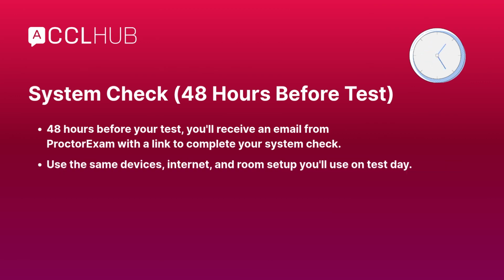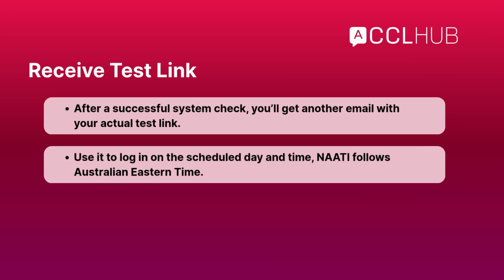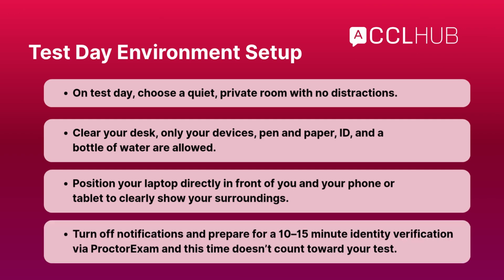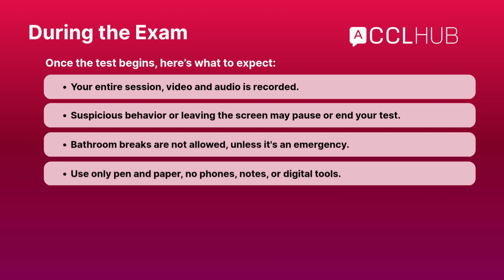How to Take the NAATI Test Online with ProctorExam | Full Step-by-Step Guide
Planning to take your NAATI CCL test online?
This complete video guide walks you through the entire process – from pre-test setup and system checks to what happens on test day using ProctorExam.

📌 What you'll learn in this video:
0:00 – Intro
0:25 – System Requirements & Setup
1:40 – Installing ProctorExam Tools
3:00 – Camera & Environment Guidelines
4:15 – Test Day Checklist
5:30 – What to Expect During the Test
6:20 – Tips for a Smooth Test Experience

✅ Make sure you’re fully prepared and avoid last-minute surprises.
🎧 Headphones ready? Let’s get started!